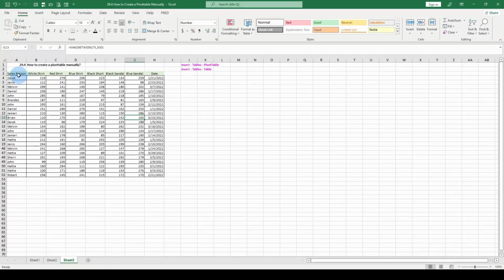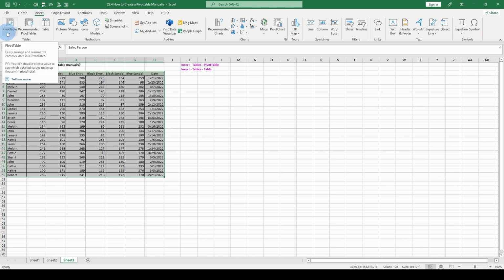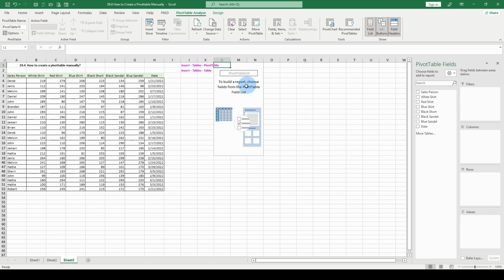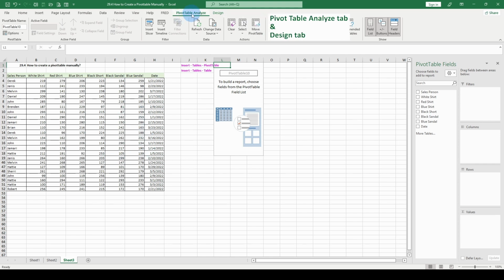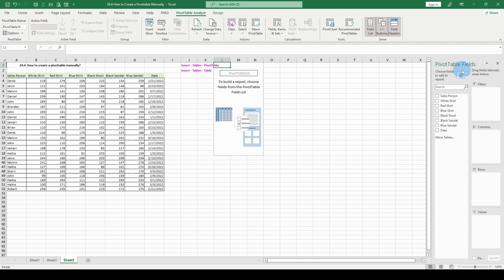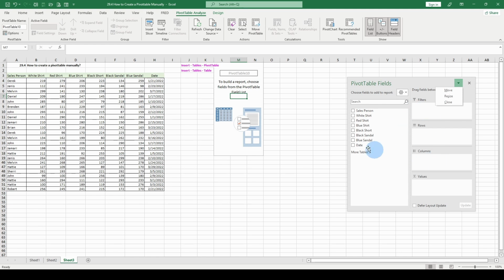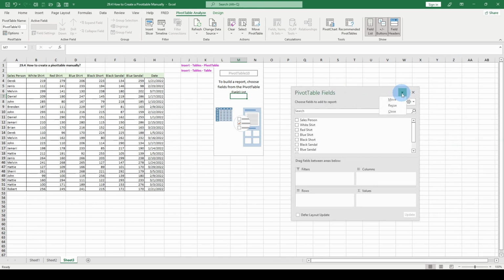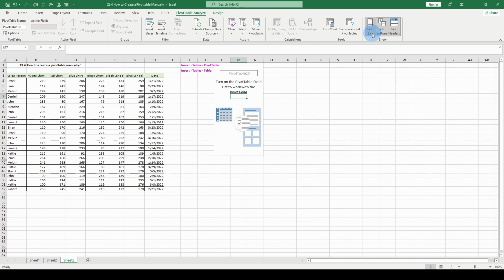How to Create an Excel Pivottable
This Excel video teaches beginners how to use PivotTables, a powerful tool to easily understand and summarize large sets of data.

To create a PivotTable, open your Excel data and click any cell within it. Then, go to the Insert tab, click PivotTable, and decide where and how you want to view your data.

After confirming, you'll see a menu where you can organize your data by dragging fields into Filters, Columns, Rows, or Values.

For example, placing "Region" in Filters and "Sales" in Values will show sales by region. You can also choose where your PivotTable appears – on a new or existing worksheet.